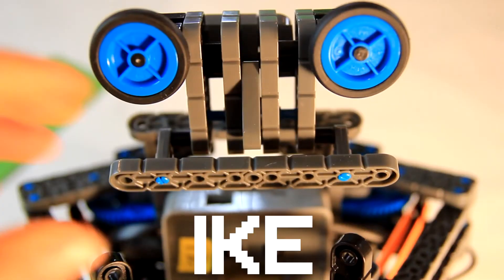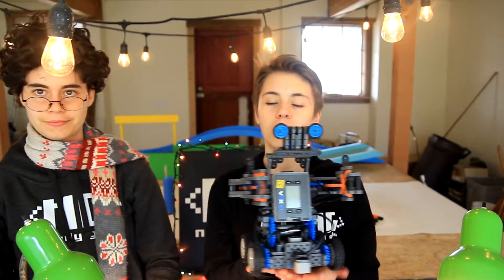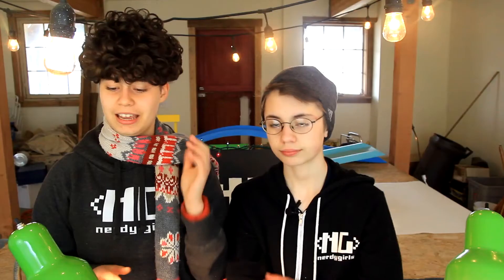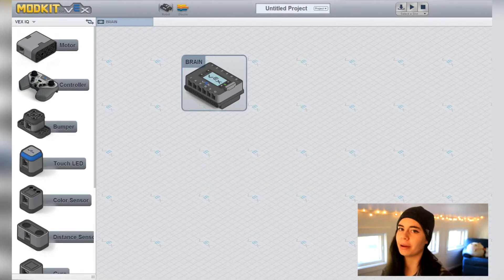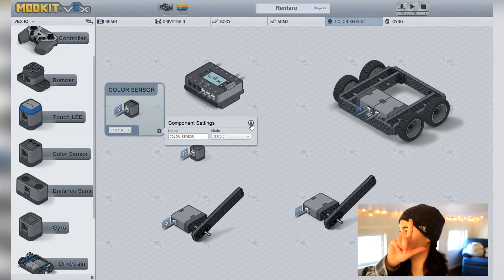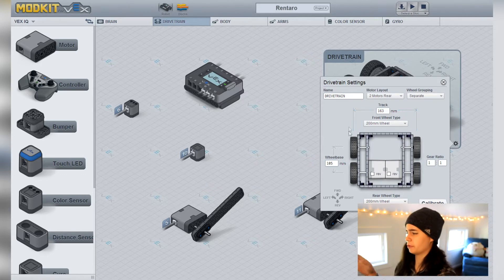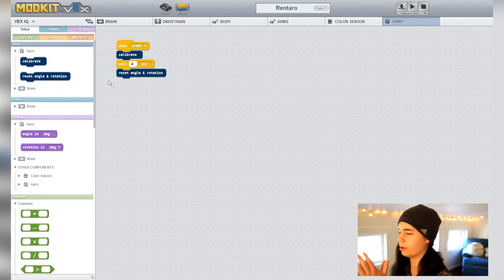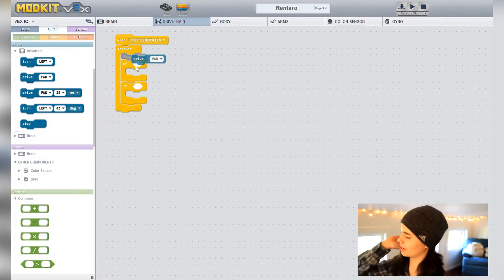VEX IQ IKE Tutorial | Build + Code + ROBO-WIZARD BATTLE | Level 2 Tutorial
Greetings, Scout. Things are heating up a lil bit, eh? Well, what are you waiting for? You have robots to train!

CODING TUTORIAL: 3:28

the youtubes: hah did u really need a link for this?